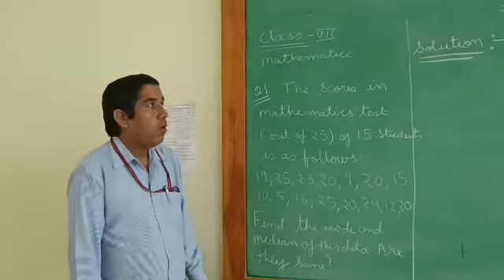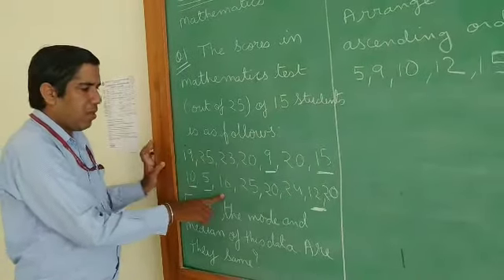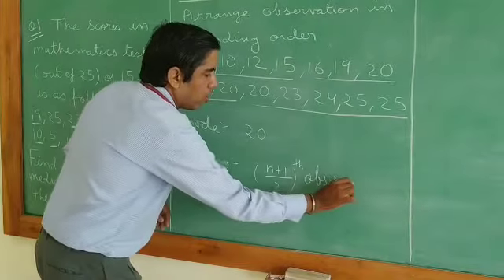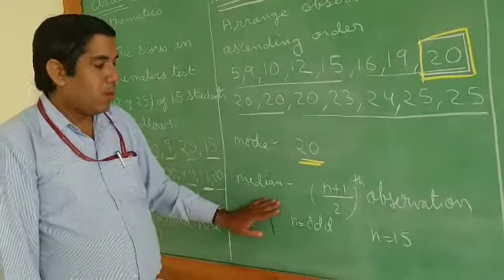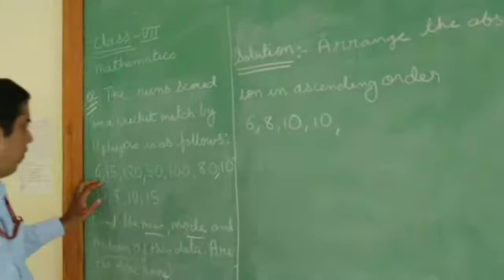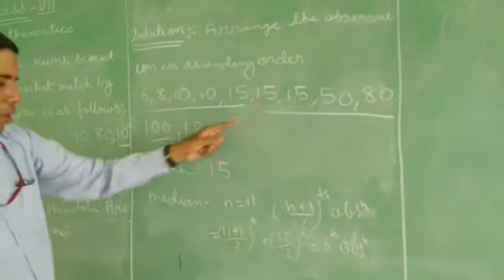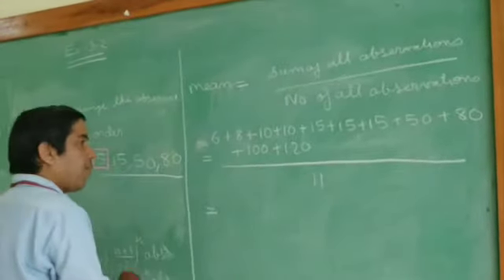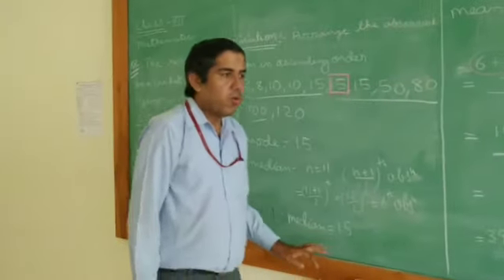Q1,Q2 of Ex 3.2, class 7